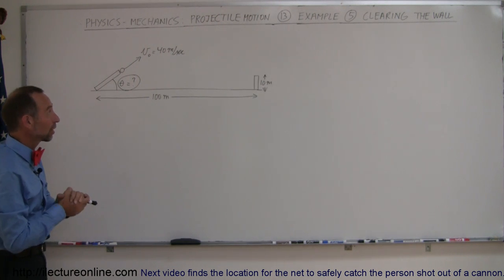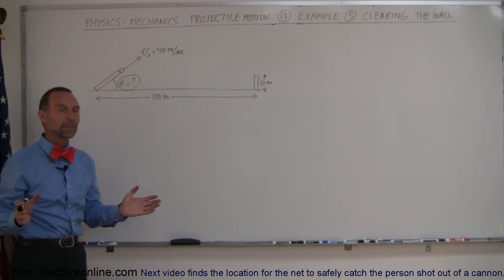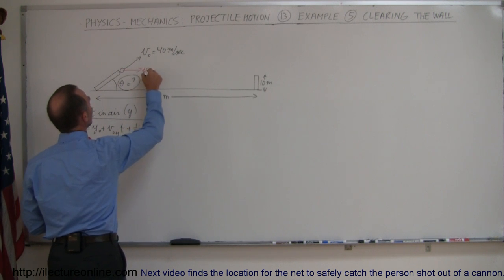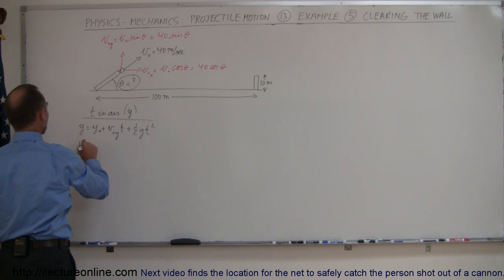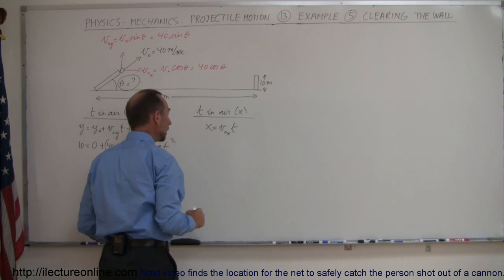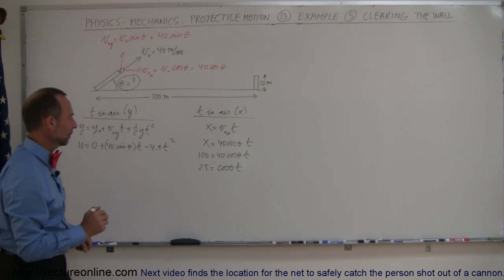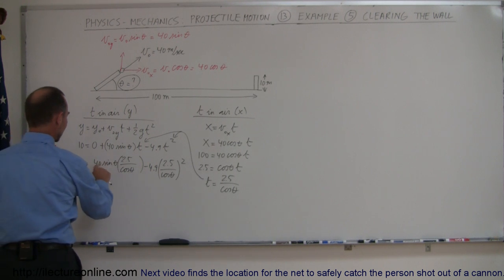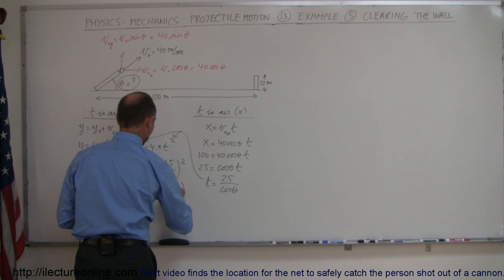Physics 3: Motion in 2-D Projectile Motion (8 of 21) Example 3: Clearing the Wall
In this video I will show you how to calculate the angle needed for a fired cannon ball with an initial velocity of 40m/sec to clear a 10m wall 100m away.